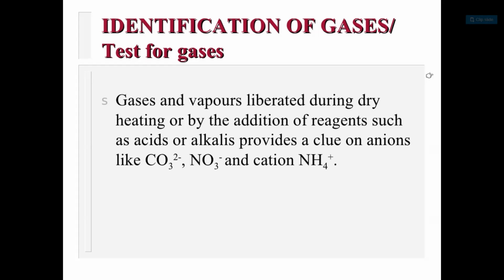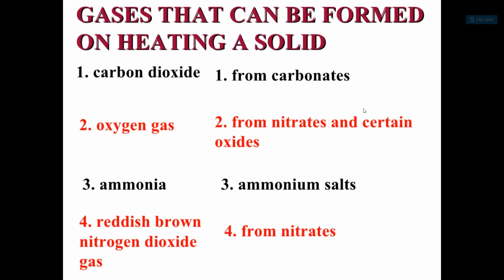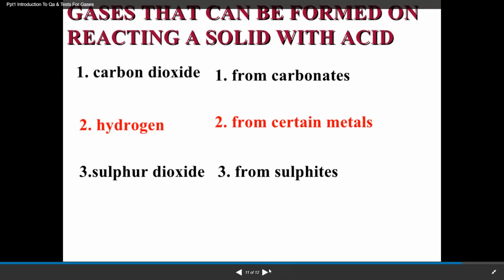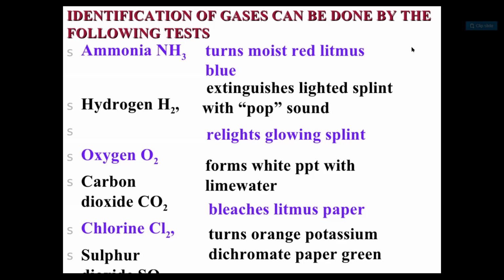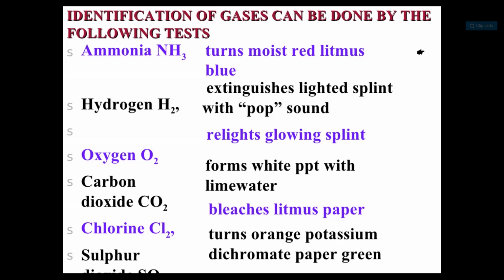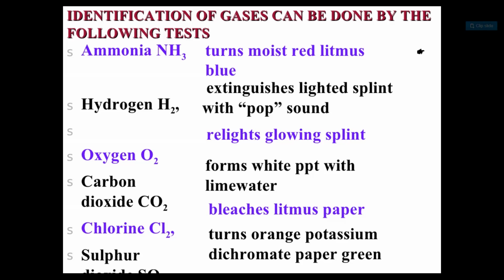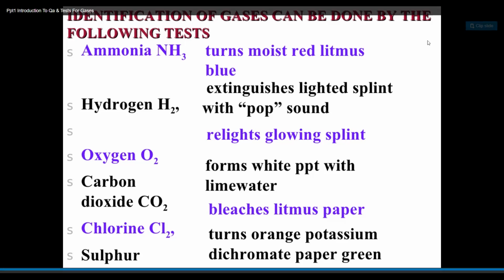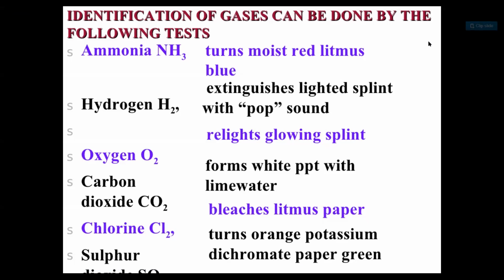Identification of gases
Description on what tests can we perform on different gases to identify them.